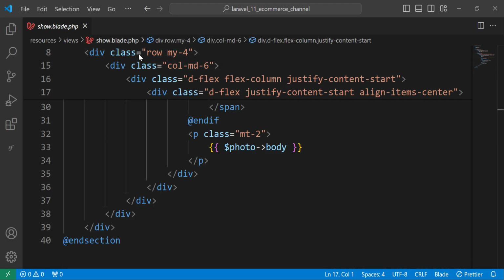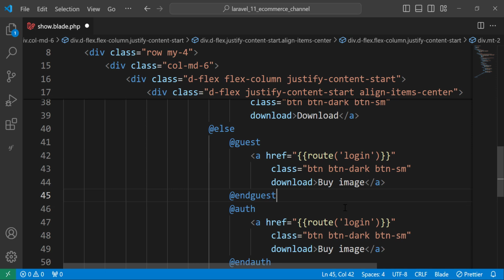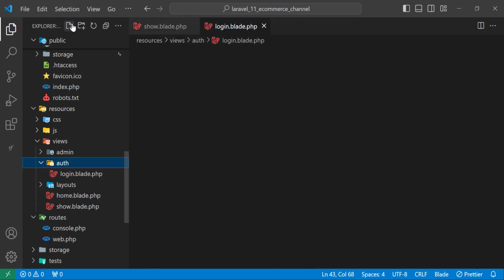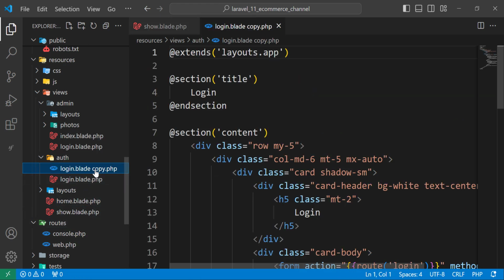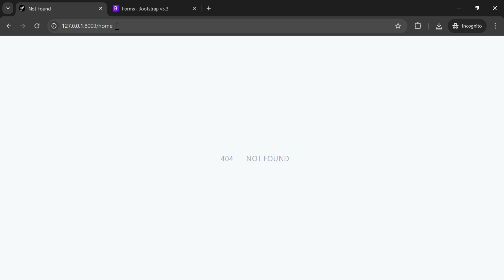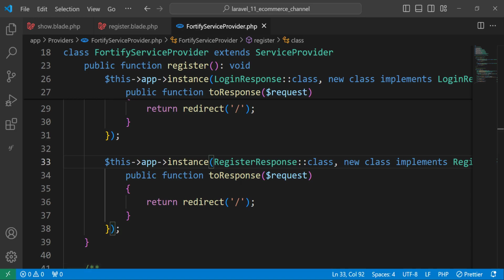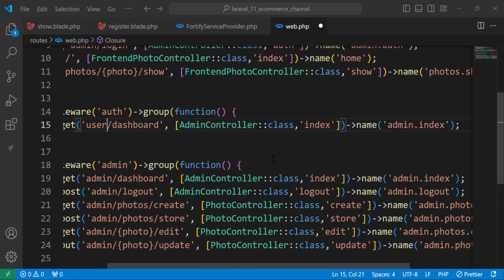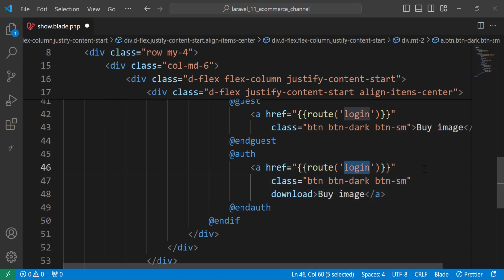Laravel 11 E-commerce Project Part -10- (Frontend (Register & Login Users))